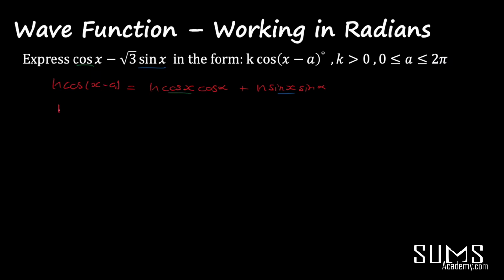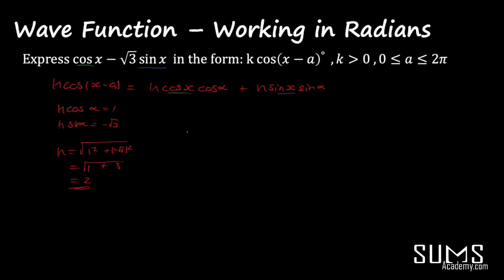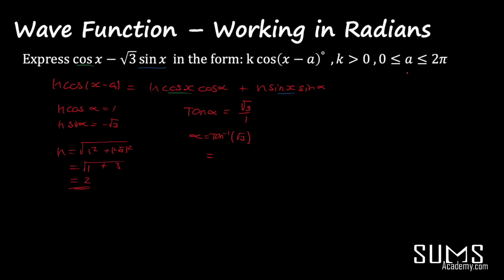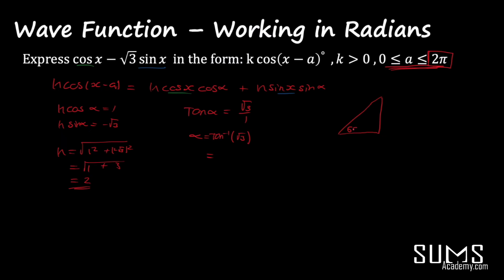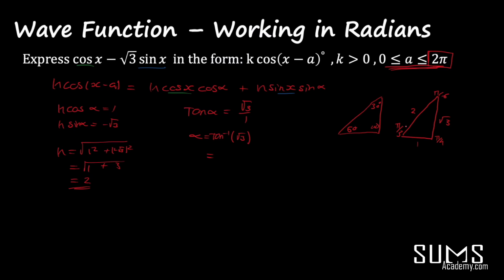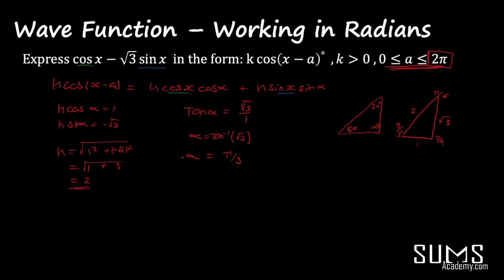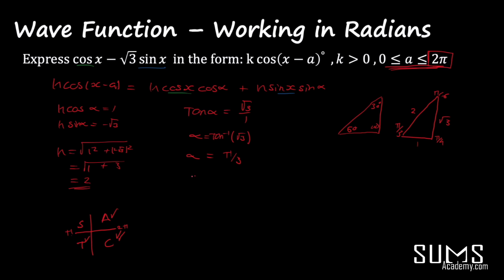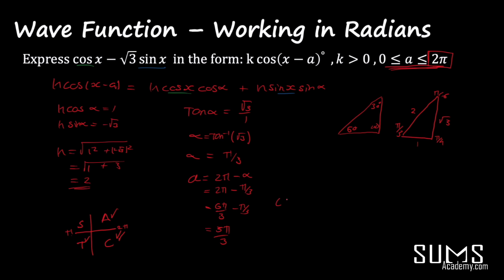7 Working in Radians | The Wave Function | Higher Mathematics